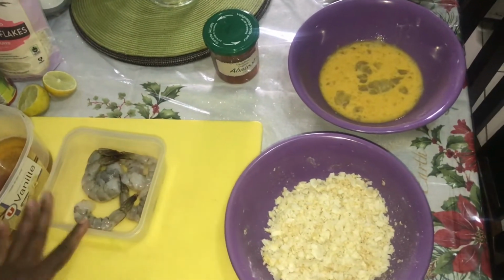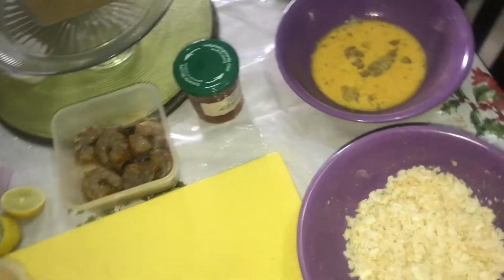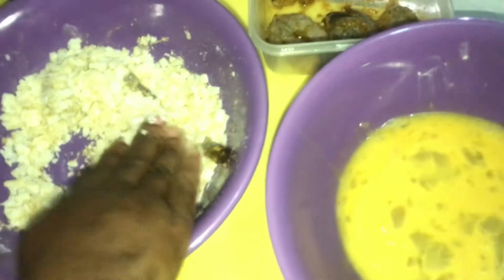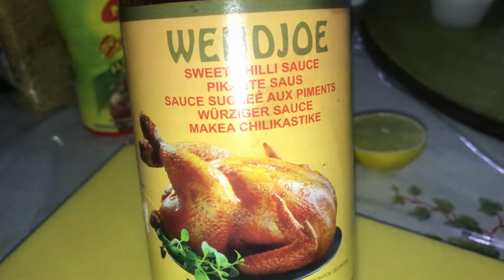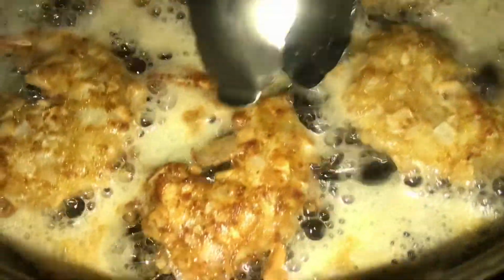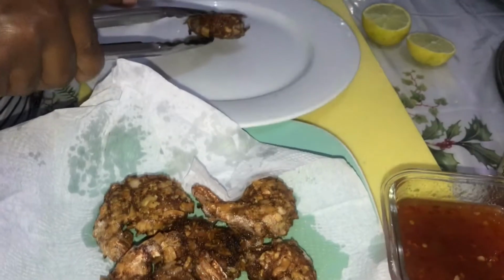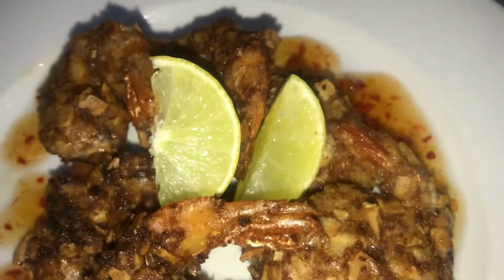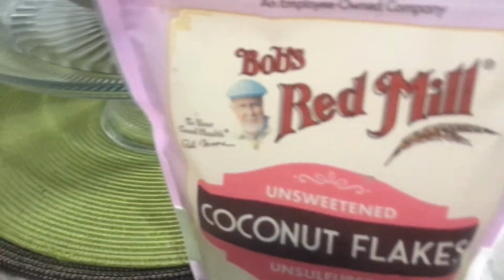Easy coconut shrimp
The easy and simple shrimp recipe you will ever need in ur life plz try it

Half pound of large shrimp peeled wash and Devine

1/3 All purpose
 1/3flour
1/3unsweetened shredded coconut flakes
1/3Panko breadcrumbs
2 eggs
vegetable oil or olive oil
1 tspComplete season
1/2tspCayenne pepper
1/2 tsp maggi
1/2 lemon or lime

For a delicious sauce
1/2 cup sweet chili sauce
1/2  apricot
Mix together and that it